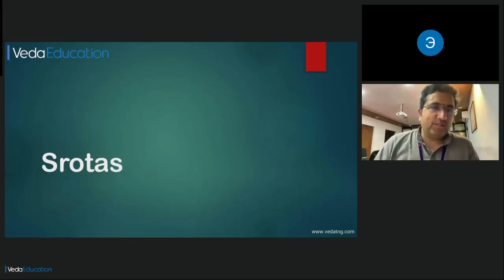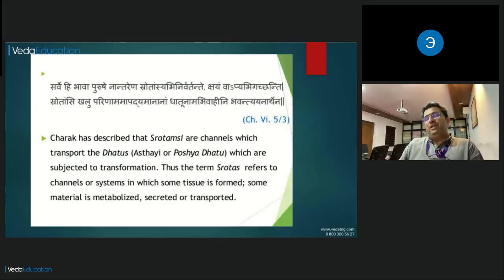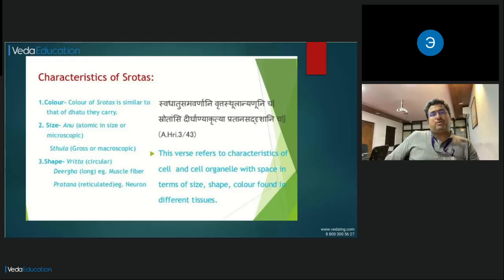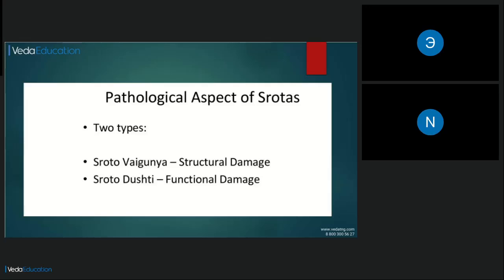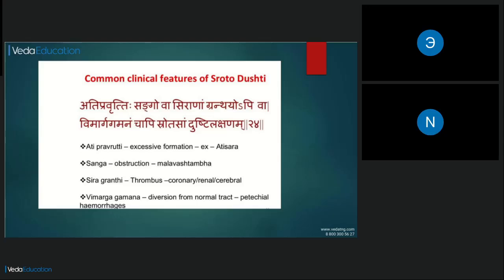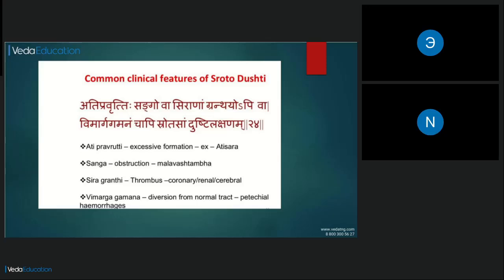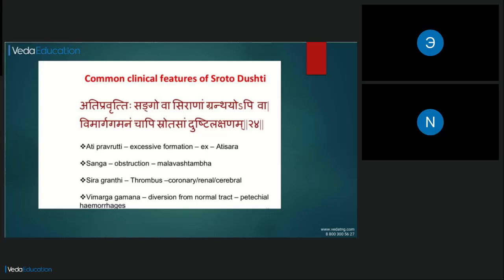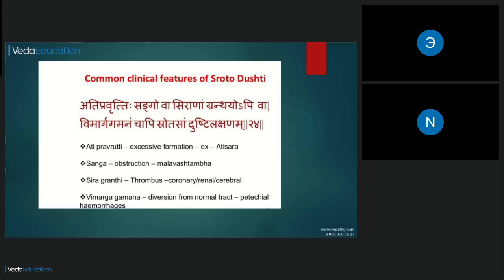Therapeutic significance of Srotus and correction approaches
Expert: Narayanan Nambi
- Prof. Narayanan Nambi is presently the Principal and Chief Physician of Ashtamgam Ayurveda Chikitsalayam and Vidyapeedham (Ayurveda Medical College and Hospital), Koottanad, Palakkad, Kerala;
- Honorary Director of academic and clinical services of SNA Oushadhasala founded by Ashtavaidyan Thrissur Thaikkat Mooss in 1920 in Kerala;
- Dr. Nambi represents the rich ancestry Alathiyoor Nambi family of Ashtavaidyas- the great traditional vaidya families in India having centuries of old tradition. By recognising his contribution and valuable services in Ayurveda education, he was honoured with “ASHWINI AWARD” in 2011 by Padmabhushan Sri D Veerendra Heggade at SDM institute. His regular presentations in Amrutha TV “JEEVADHARA” program for more than a decade made him very popular figure in the state as public speaker and as a star orator rooting to tradition;
- Dr. Nambi has been contributing in the field of Ayurveda education, Research, Pharmaceutics and health care policy matters in India and abroad since 20 years;
- Received BAMS(Ayurveda Acharya) degree from Mysore University, Karnataka;
- M.D.(Ayu.)(AyurvedaVachaspathi) degree from Rajiv Gandhi University of Health Sciences, Bangaluru. Karnataka;
- Pursuing Ph.D in Ayurveda from SVSVMC University, Kanchippuram, Tamilnadu;
- He is poplar in international teaching schools as faculty member of Ayurvedic Point, Italy, Equal International, Australia and Veda Education in Russia. He is also actively involved in Ayurveda education through European Institute of Vedic Studies, Switzerland and European Academy of Ayurveda, Germany and made educational visits and orations in Italy, Germany, France, Netherlands, Austria, Switzerland, Estonia, UAE and United Kingdom.